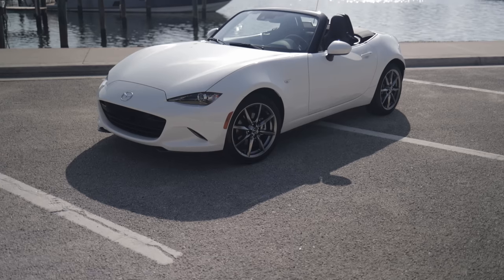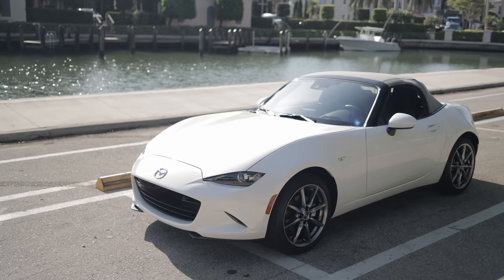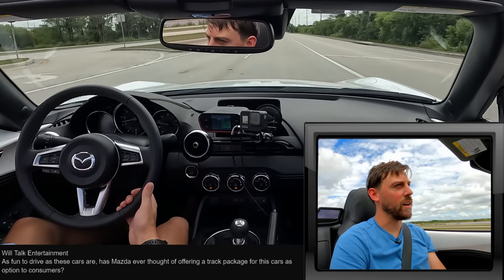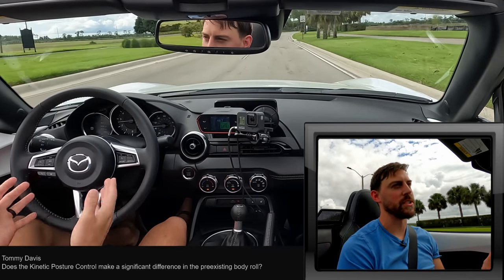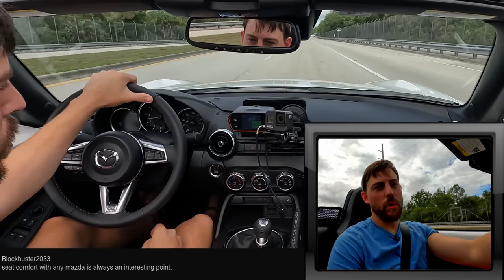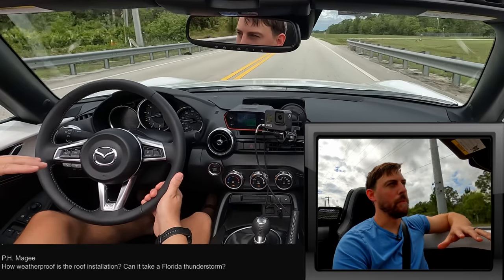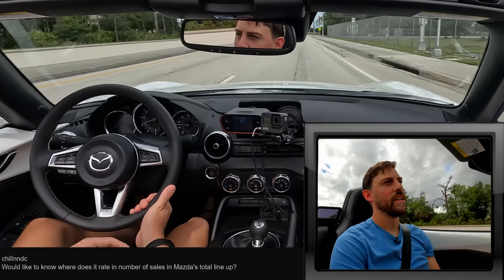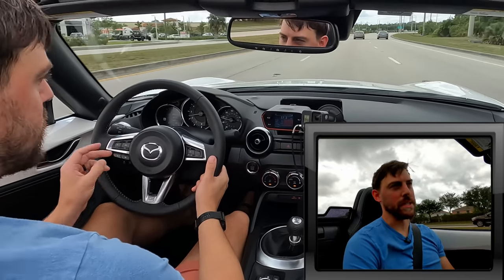The "underpowered" 2022 Mazda MX-5 is the BEST Miata yet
Mazda has developed a new technology called Kinematic Posture Control that provides the MX-5 Miata with better stability when cornering
For the 2022 model year, the MX-5 Miata is primarily offered with a six-speed manual transmission
New Platinum Quartz Metallic paint and Terracotta Nappa leather seats add more color options to the roadster
2022 MX-5 Miata goes on sale with a starting MSRP1 of $27,300
EFFECTIVE APRIL 2, 2022, MID-YEAR PRICING FOR ALL 2022 MX-5 MODELS WILL INCREASE BY $350 AND HAVE A STARTING MSRP (NOT INCLUDING DESTINATION AND HANDLING, TAXES, TITLE OR ADDITIONAL FEES) OF $27,650.
Mazda North America Operations today announces updates to the brand’s two-seat roadster. The 2022 Mazda MX-5 Miata is a pure driver’s car; well-balanced, lightweight, and an outstanding power-to-weight ratio. The MX-5 Miata’s blend of engaging performance and nimble handling help the driver feel every ounce of driving enjoyment on just about any road. Whether driving through a winding canyon or a leisurely trip around the neighborhood, the MX-5 Miata encourages drivers to keep driving. The 2022 MX-5 Miata will be available in dealership this winter.

All MX-5 Miata models have a rear-wheel drive layout and come equipped with the Skyactiv-G 2.0-liter engine that delivers an inspiring 181 horsepower at 7,000 rpm and 151 lb-ft of torque at 4,000 rpm. For 2022, MX-5 Miata Sport and Club models are exclusively paired with a six-speed manual transmission and MX-5 Miata Grand Touring is offered in either the manual transmission or a quick-shifting six-speed automatic transmission with steering wheel paddle shifters.

To help maintain the roadster’s lightweight physique, Mazda employs the gram strategy, which focuses on every detail to minimize any unnecessary weight without compromising on safety or design. This includes using aluminum for the power plant frame, front fenders, hood, and trunk lid as well as shaving millimeters off various pieces of metal or foregoing foam in the sun visors. The goal is to focus the MX-5 Miata with the essentials of a driver’s car while preserving the safety, styling, convenience, and comforts that Mazda owners value.

Other standard components include anti-lock braking system with electronic brake force distribution and brake assist, front ventilated disc brakes, rear disc brakes with aluminum calipers, low-inertia dual-mass flywheel, double-pinion electric power assist steering, front and rear stabilizer bars, front double wishbone suspension with aluminum arms, a rear multi-link suspension with aluminum bearings support, and monotube dampers in the front and rear.

KINEMATIC POSTURE CONTROL

With every generation and every model year, Mazda is continuously improving the MX-5 Miata to further deepen the sense of connection between the driver and car. Kinematic Posture Control (KPC) is the next step in that constant evolution, offering an improvement in high-g cornering precision and confidence. KPC is an all-new technology developed by Mazda that manages different vehicle systems to help the MX-5 Miata behave as a harmonious extension of the driver’s body without adding a single gram of weight.

For ride comfort and stability during everyday or spirited driving, the MX-5 Miata’s rear suspension is already designed to help keep the vehicle planted to the ground when the brakes are applied. KPC takes advantage of this and applies a very slight brake to the inner rear wheel during high-g cornering. This pulls down on that corner, suppressing body roll, and making steering response feel more linear through tight or rough corners. Slightly stronger braking is used when accelerating through a corner, enhancing the limited-slip effect.
The MX-5 Miata maintains its engaging and nimble everyday driving and now, with KPC, it has more precise dynamics on more spirited roads. The result is more confidence and driving

Stamps:
0:00 - The 2022 MX-5 is still the best
0:25 - Walkaround
1:58 - Acceleration, 0-60, rev hang
4:31 - Track Package ? MazdaSpeed ?
5:13 - Handling / Kinematic Posture Control vs GR86 / BRZ
7:07 - Clutch and shifter
9:32 - Cabin Comfort
10:58 - ride comfort
11:37 - Leaky roof?
12:19 - Just for twisties?
13:04- Rank of cars to own
15:08 - Sales numbers
16:28 - Final Thoughts and Conclusion